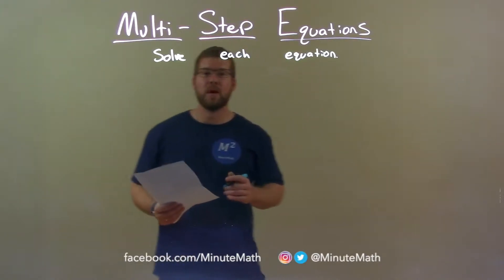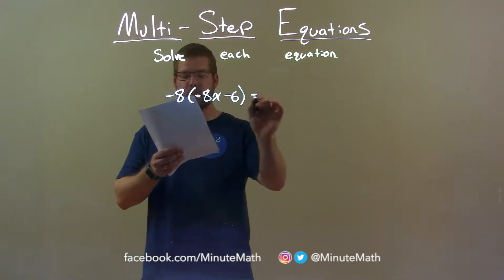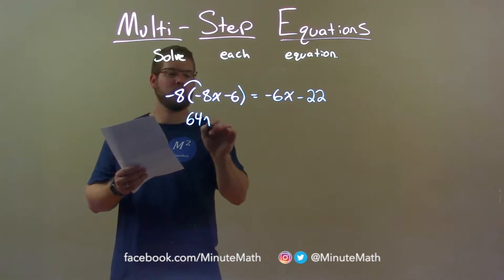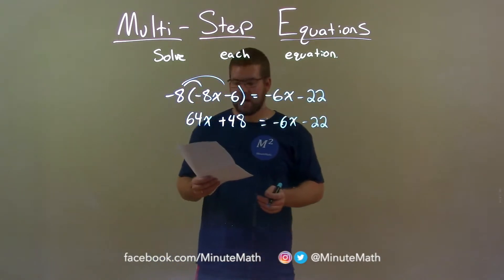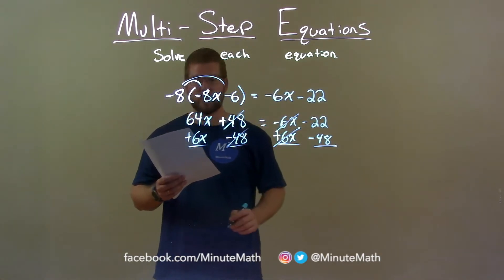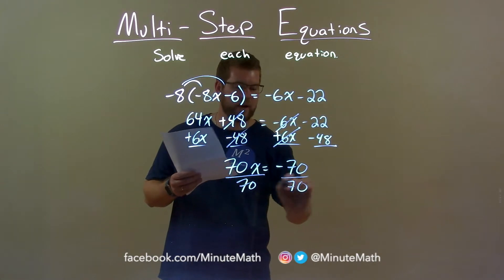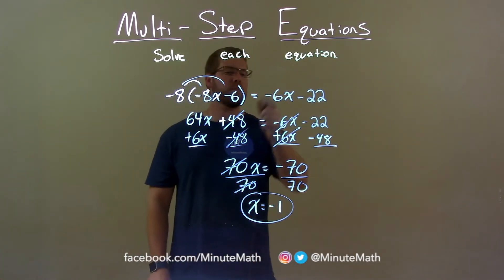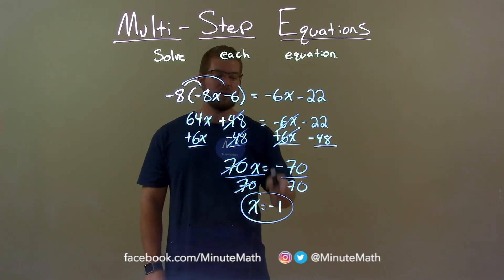Solve -8(-8x-6)=-6x-22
In this math video lesson on Multi-Step Equations, I solve -8(-8x-6)=-6x-22.